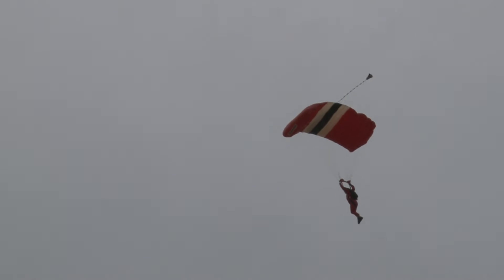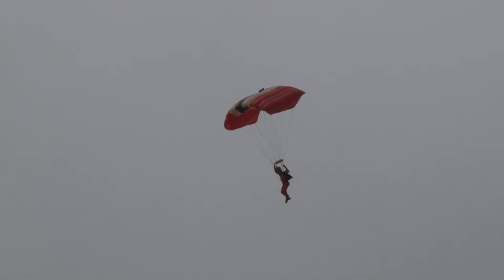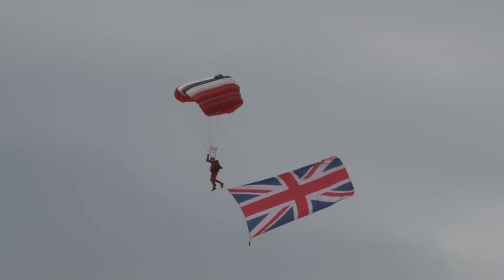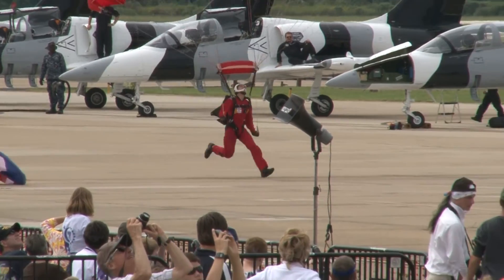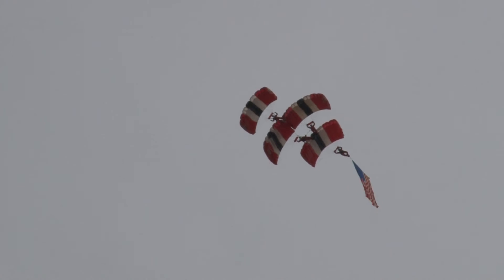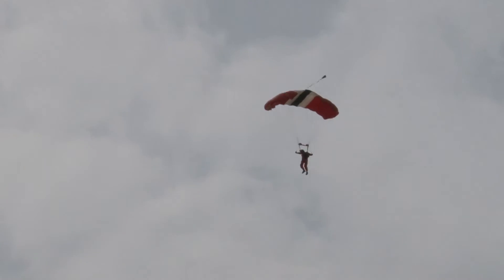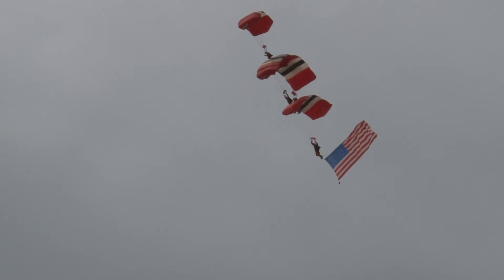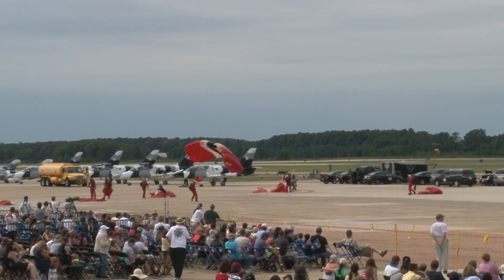2012 NAS Oceana Airshow - British Army Red Devils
British Army Red Devils

Members of the British Army Red Devils are seen exiting from their C-2 Greyhound jump platform and descending upon NAS Oceana for their second of two jumps on Sunday.

I apologize for the very short black or white blips in the video, as after all of this time, I have yet to figure out what causes it.